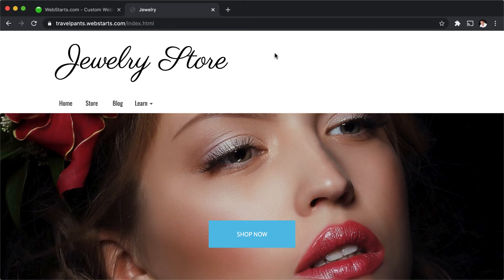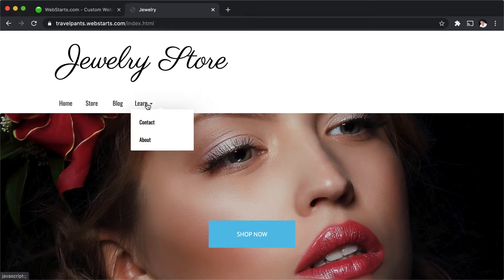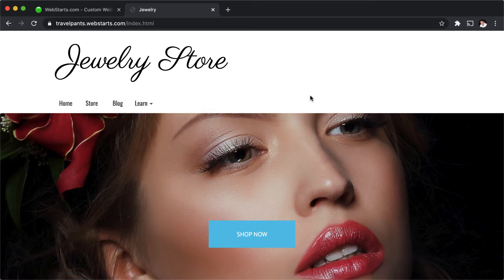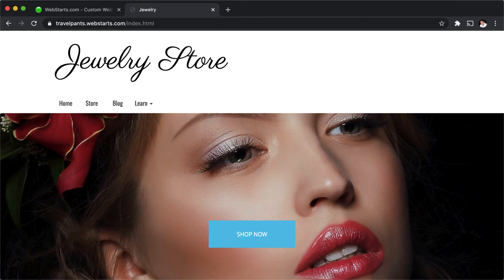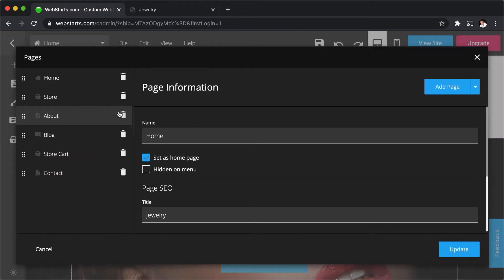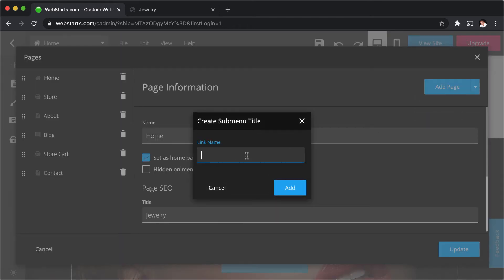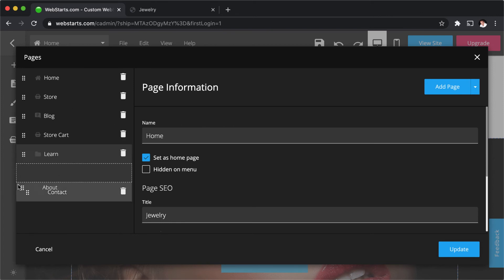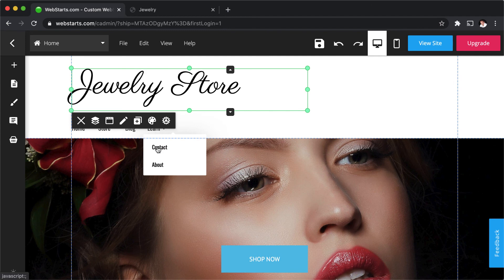How To Create A Submenu Title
How to create a submenu title for your website navigation menu using